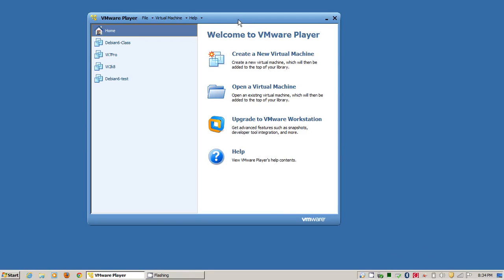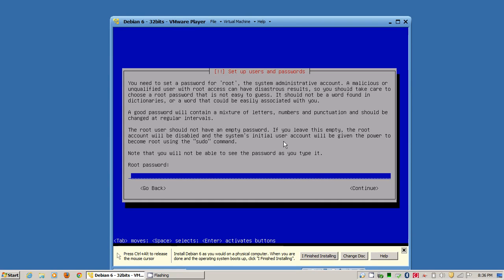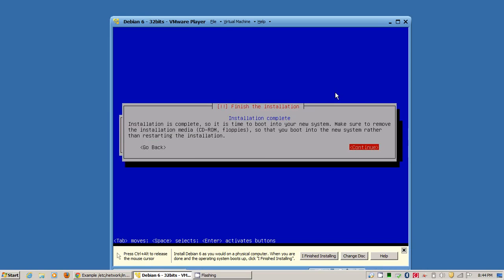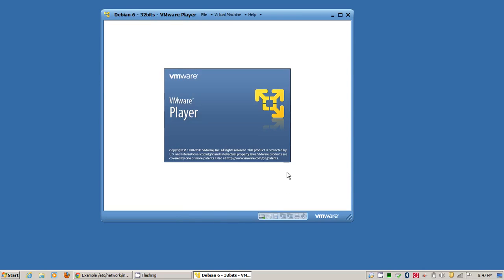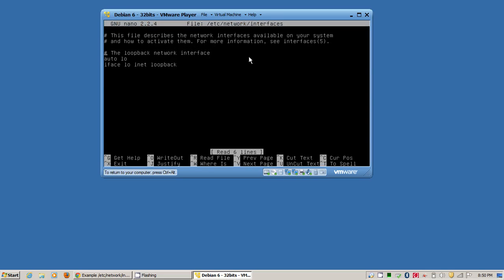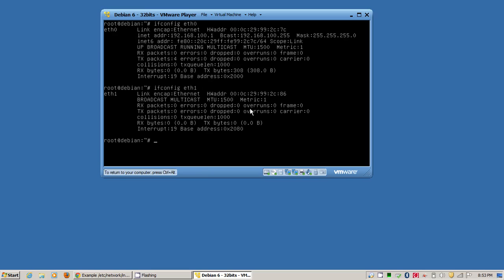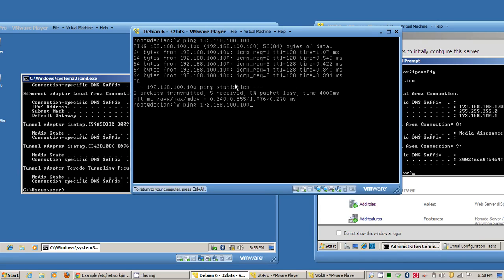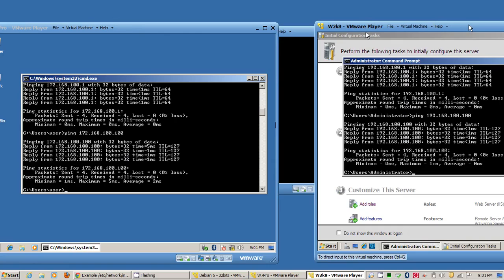Debian instalation and configuration - Part 1